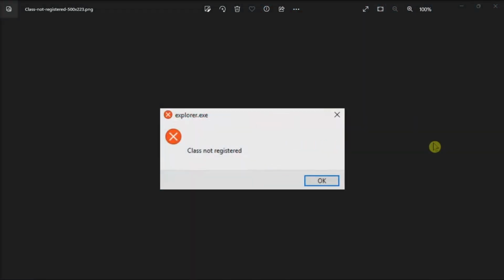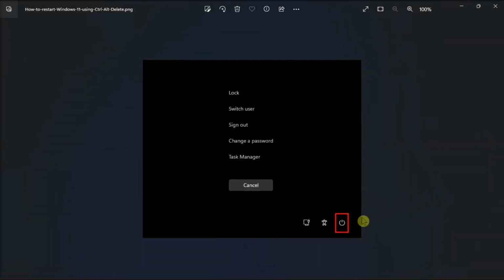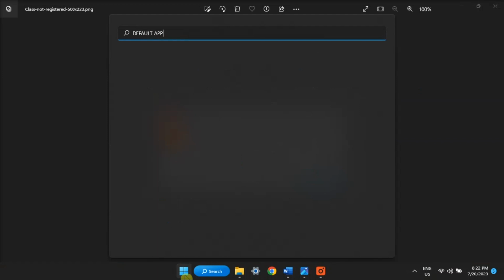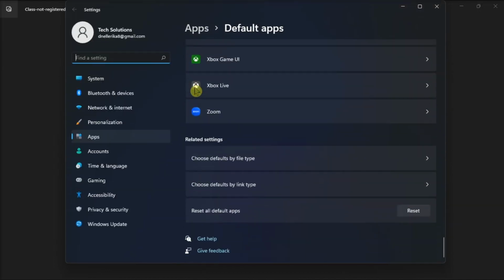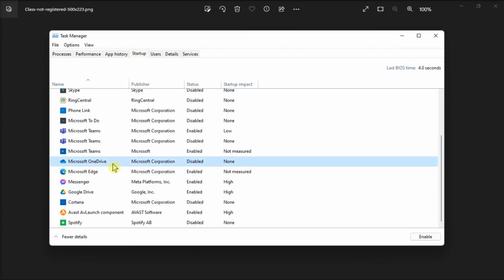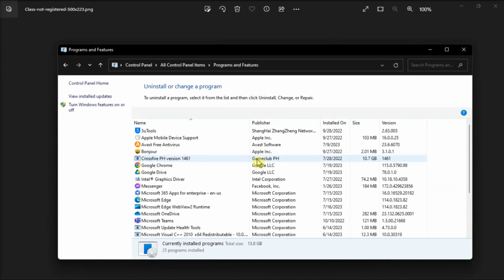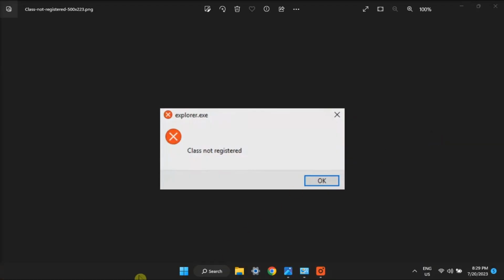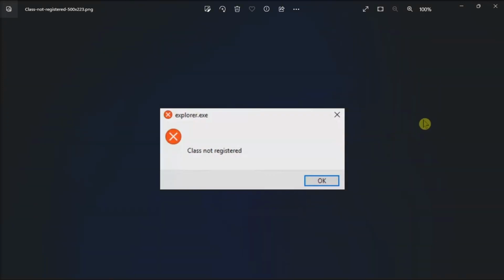[SOLVED] "Class Not Registered" explorer.exe Error in Windows 11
Have you recently encountered the "Explorer.exe: Class not registered" error on your Windows 11 computer, and are you searching for a solution to restore essential desktop items such as Task Manager and the Start menu?

The "Class not registered" error is a significant issue on Windows PCs, affecting operating systems like Windows 11, Windows 10, Windows 8, and more. When this error occurs, it results in the disappearance of all desktop icons and components. This can leave you without full control of your Windows PC and, in some cases, lead to data loss on active tasks. Watch this video to see how to troubleshoot this issue.